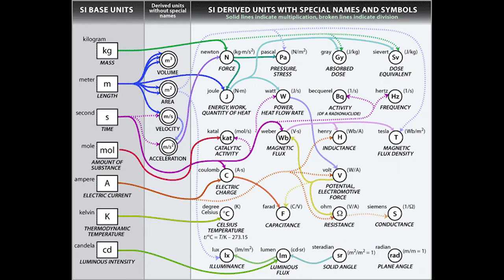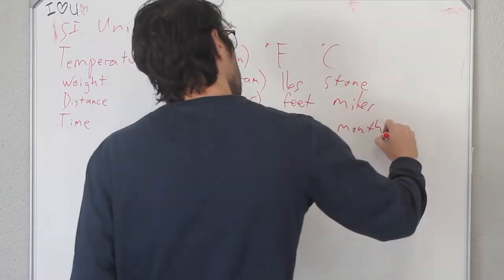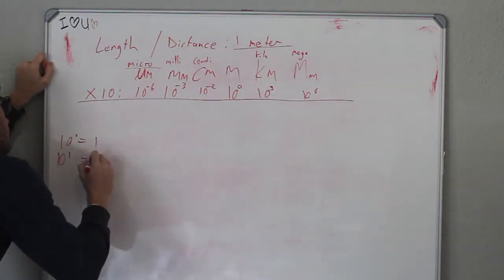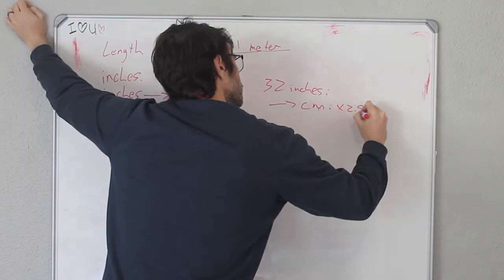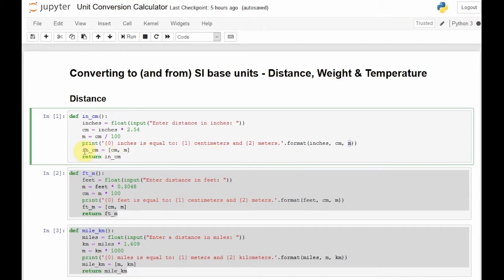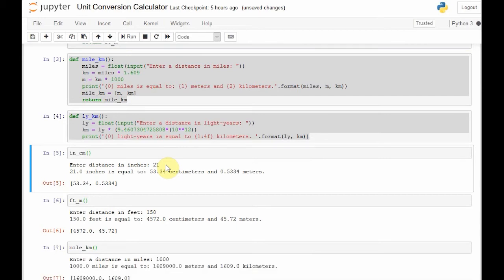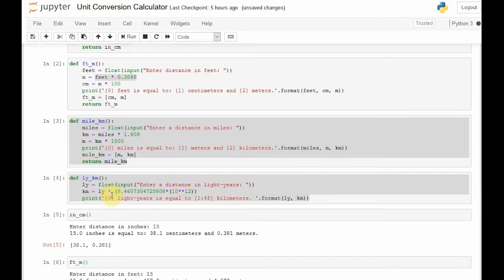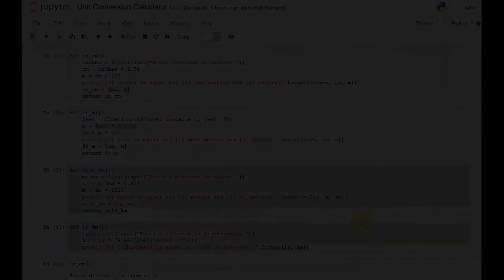Unit Conversion with Python (and By Hand) - Python Functions - Distance (inch, feet, m, km)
An introduction to the SI Base Units of measurement, and the meter for distance in particular. I look at unit conversion from various distance units, including inches and light-years, to meters, first by hand and then using Python Functions.

Coding the functions begins at 3:49 .

Finding the conversion constants for the different units to plug into your Python functions